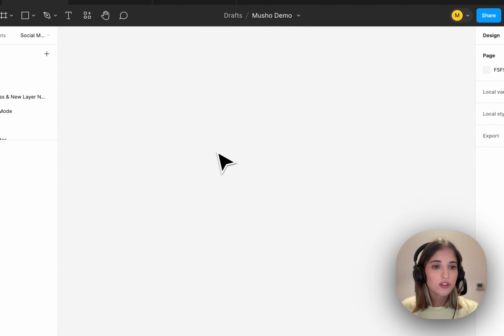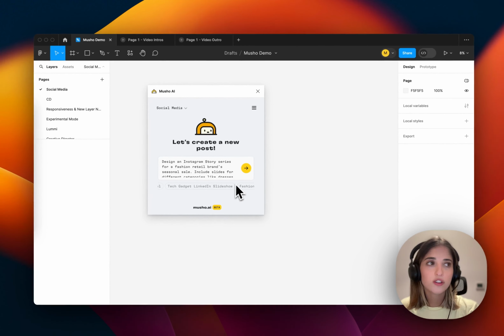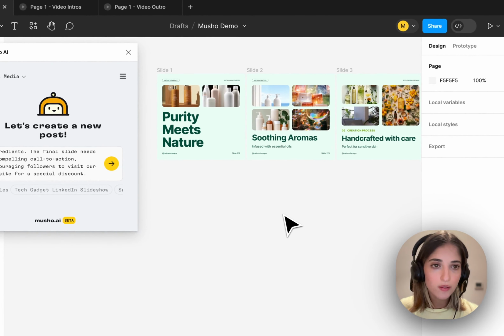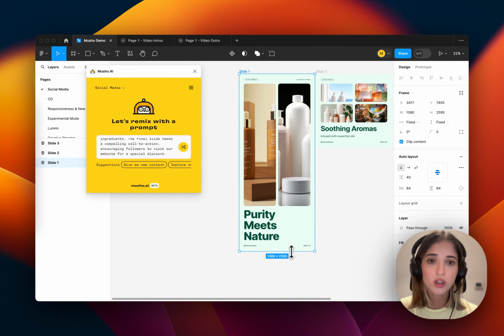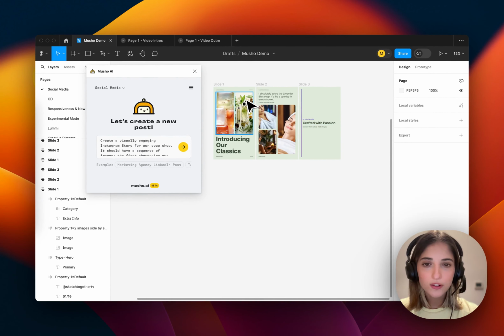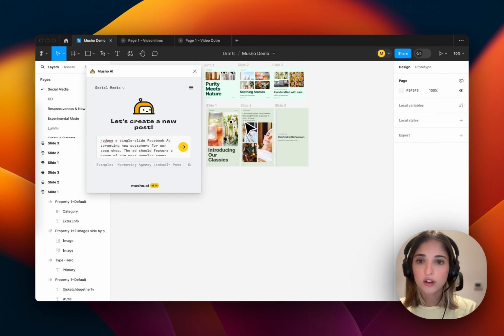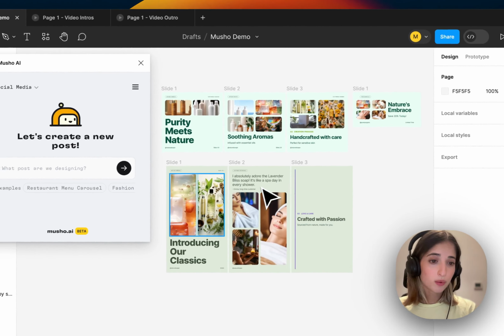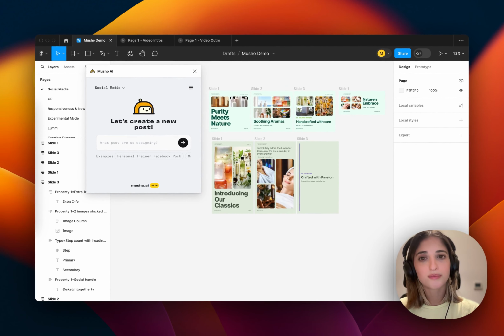New In Musho: Design Social Media Assets With AI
Now, with Musho, you can craft eye-catching posts, banners, and more effortlessly. It's ready for you to test out, so give it a go and witness how it can supercharge your social media game!